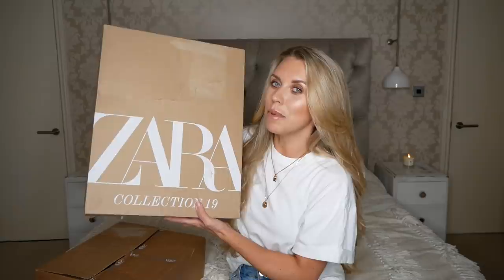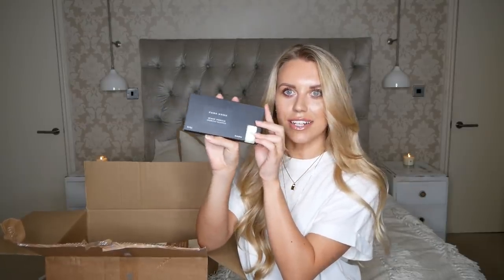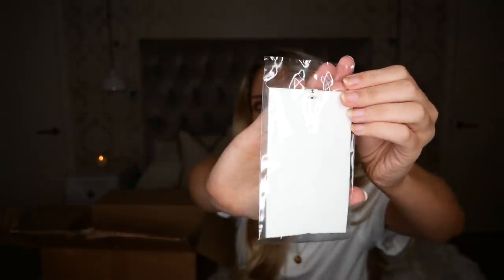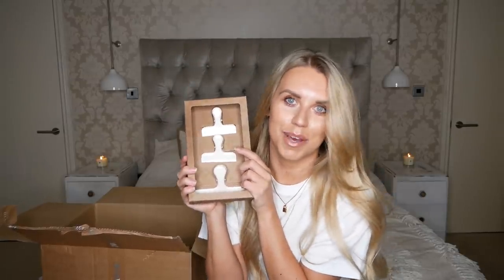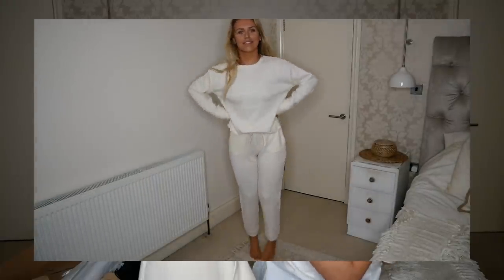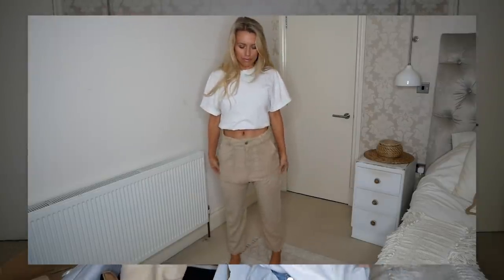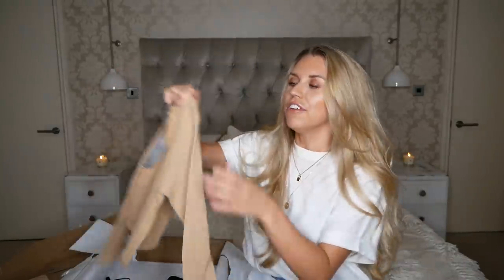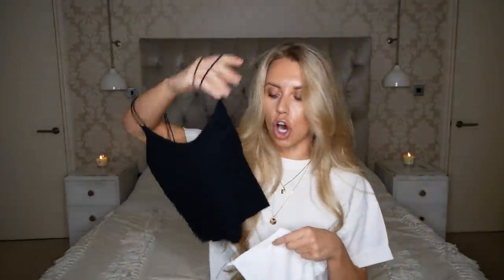HUGE ZARA HAUL FEBRUARY 2020 * NEW IN * | TRY ON FASHION & ZARA HOME HOMEWARE HAUL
HUGE ZARA HAUL FEBRUARY 2020 * NEW IN * | TRY ON FASHION & ZARA HOME

SHOP THIS HAUL (I've linked everything still in stock online!)